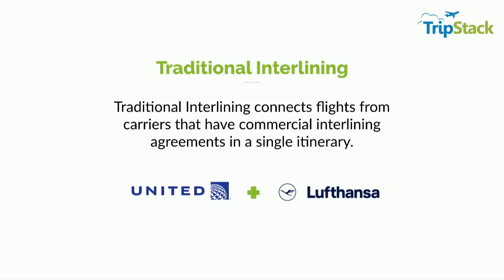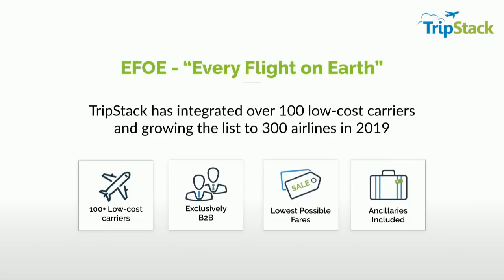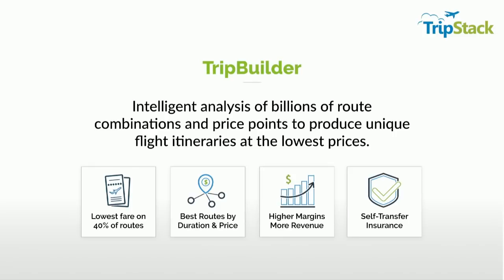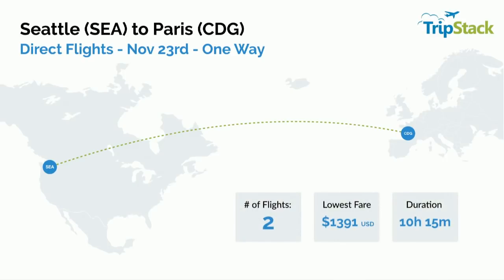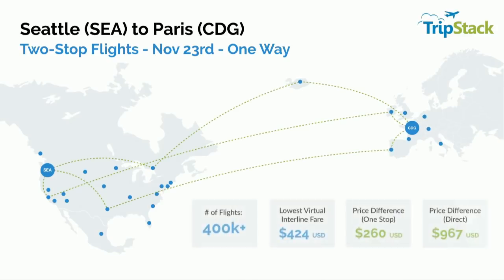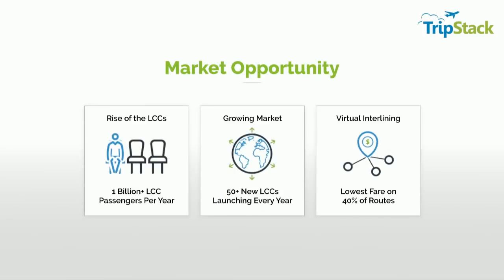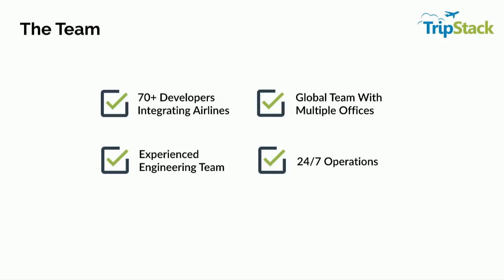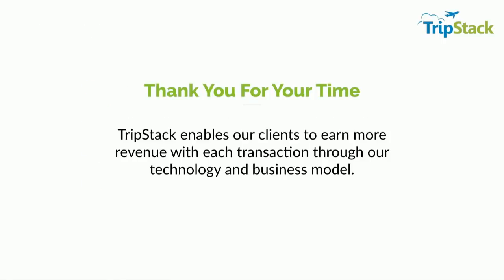TripStack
A simple and cost-effective API provides the best LCC fares and virtual interlining to OTAs and traditional travel agencies.

John Boguslawski, CEO, TripStack